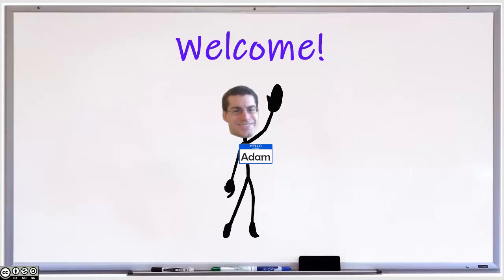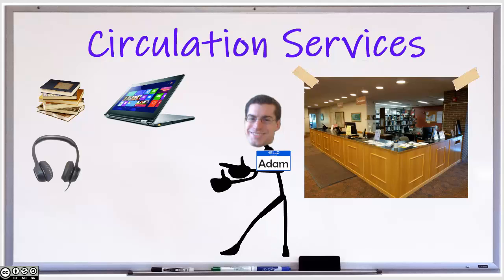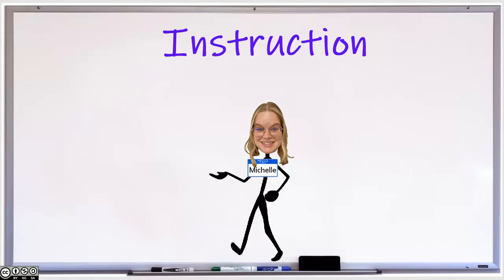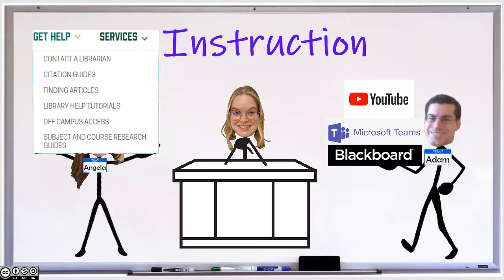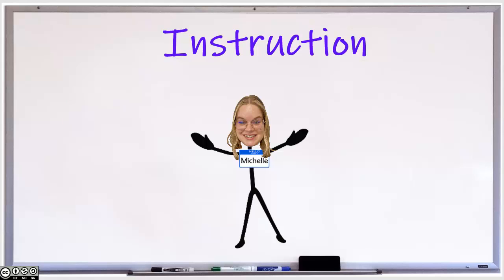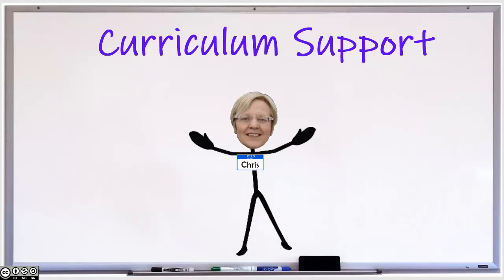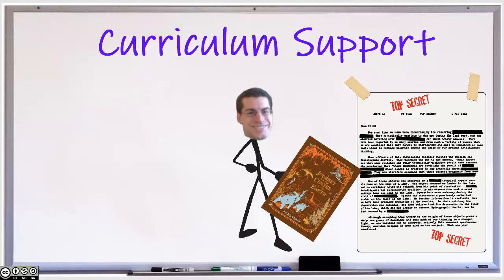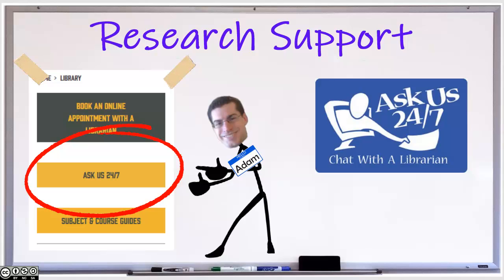Library Faculty Services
Help us, help you! Learn how the SUNY Morrisville Library's various services like circulation, instruction, curriculum support, student support, and collections can support your classroom, students, and pedagogy.